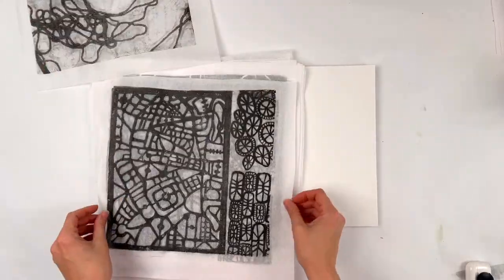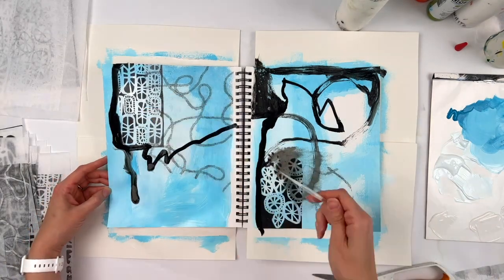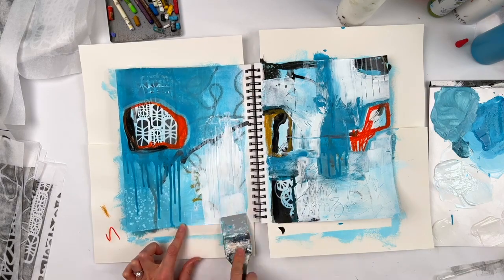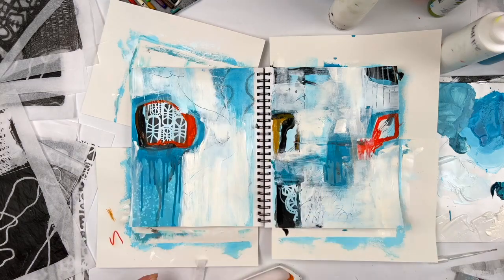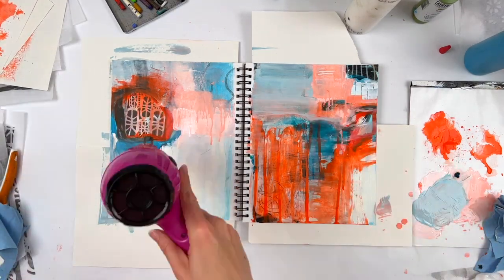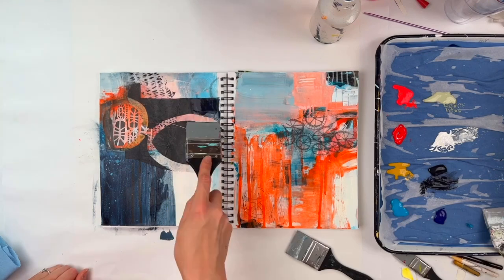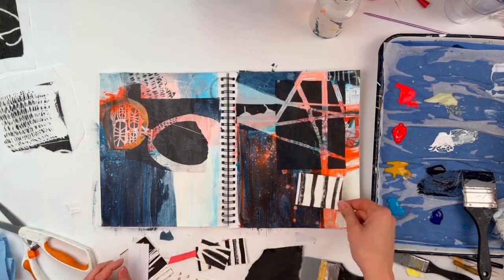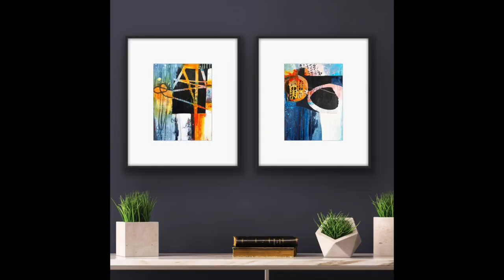Don't Give Up on Messy Art - Keep Going!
Do you ever get stuck when your art hits an ugly or messy phase of the creative process? Is it difficult for you to push past these (perceived) set backs to end up with a successful painting/collage at the end of the day? Me too. In this video, I demonstrate how to keep going through the mess to end up with something that feels good. Don't let the time lapse fool you - this took a few hours and there was a 3-4 week gap in the middle!

I kept going for 2 main reasons: (1) to get practice turning the project around and (2) to prove a point: the more practice we have turning things around, the less scary it becomes when we find ourselves in a rough spot. Once we get used to these rough spots being a normal part of our creative process, they become a problem to solve which is often a fun, satisfying part of the process.

Materials used:
Canson mixed media sketchbook
Acrylic paint
Pencils
China marker
Color shapers